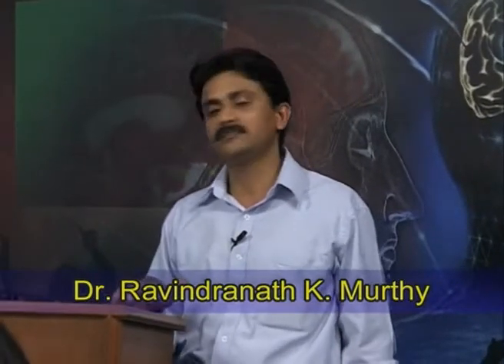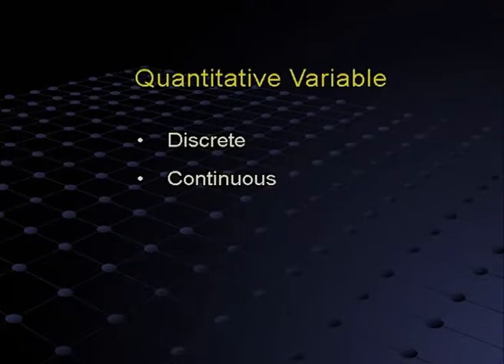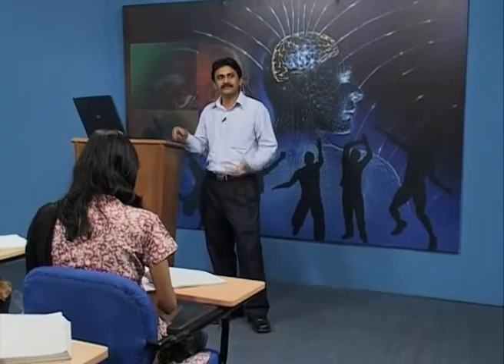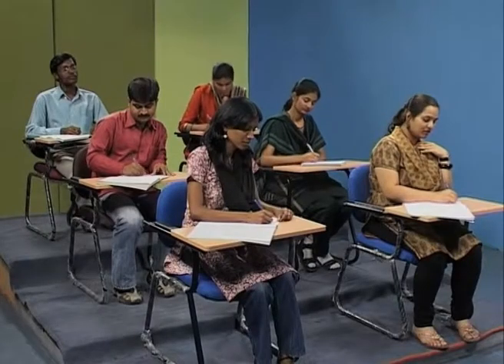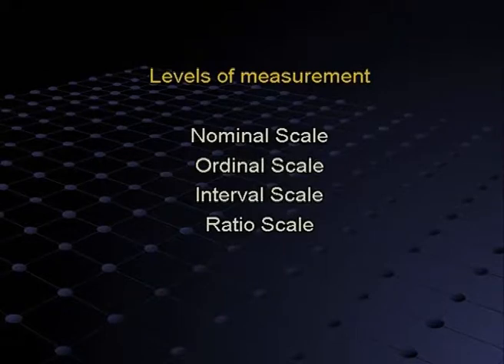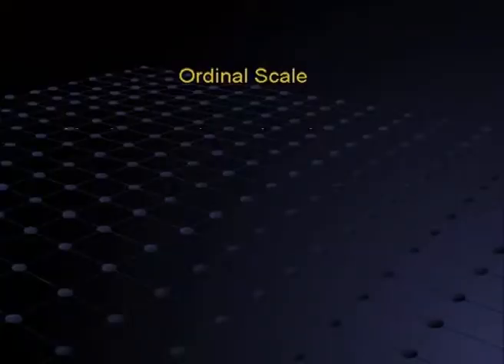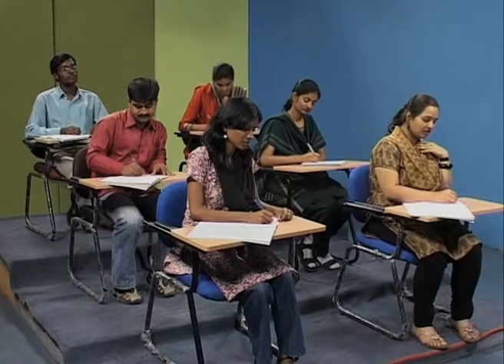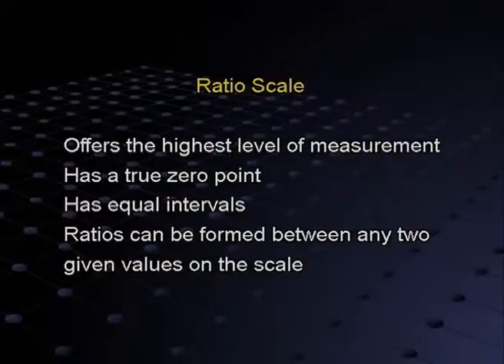Nature of Data Levels of measurement and types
This video explains the nature of psychological data, covering essential concepts like:

Data and Variables: What constitutes data, and how variables (measurable concepts that vary, e.g., height, intelligence) differ from constants and constructs (non-observable traits) (0:19-2:54).
Types of Variables: A distinction between quantitative (numerical, like height, which can be discrete or continuous) and qualitative (categorical, like gender, which can be dichotomous or polycathomous) variables (3:06-6:42). It also introduces independent, dependent, extraneous, and confounding variables in research contexts (7:03-10:17).
Levels of Measurement: Discusses Stevens' four scales of measurement (11:38):
Nominal: For naming or categorization (12:09).
Ordinal: For ordering or ranking (13:52).
Interval: For equal intervals with an arbitrary zero (e.g., temperature) (15:29).
Ratio: The highest level, with a true zero, allowing for all mathematical operations (e.g., weight, number of errors) (20:21).

Subject: Psychology
Course Name: BA Psychology
Name of Presenter: Marlyn Thomas